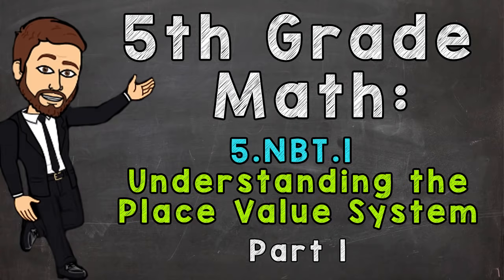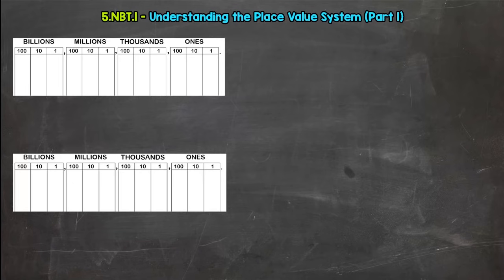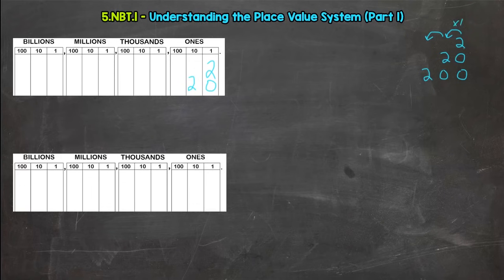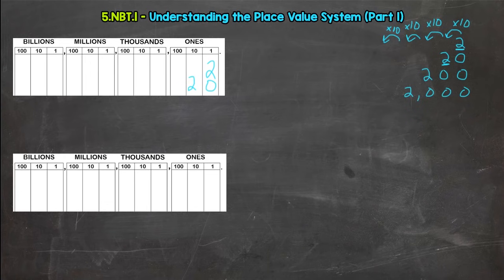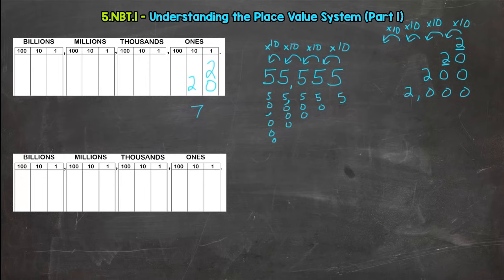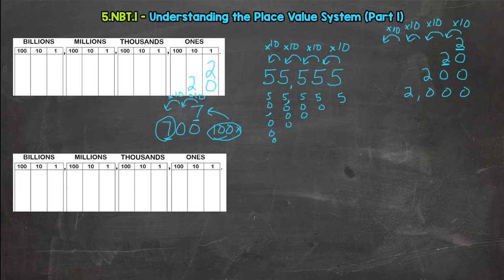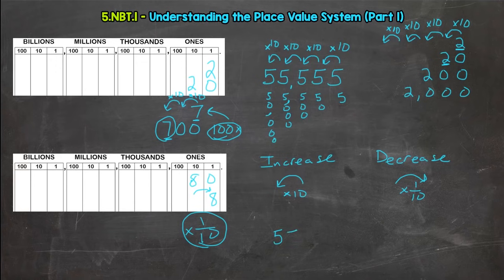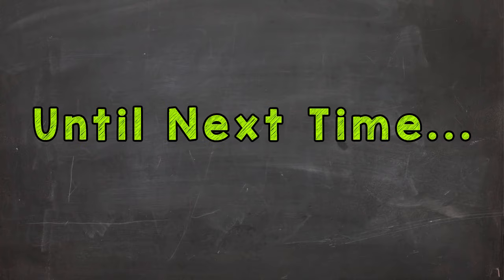5.NBT.1 Understanding the Place Value System (Part 1) | 5th Grade Math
Learn about the place value system with Mr. J. Whether you're just starting out, need a quick refresher, or here to master your math skills, this is the place for everything 5th grade math!